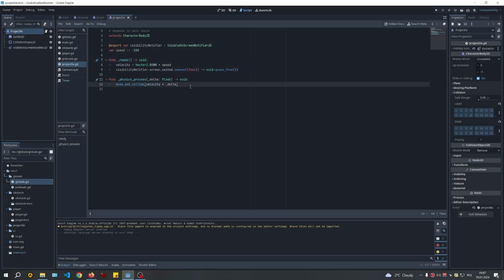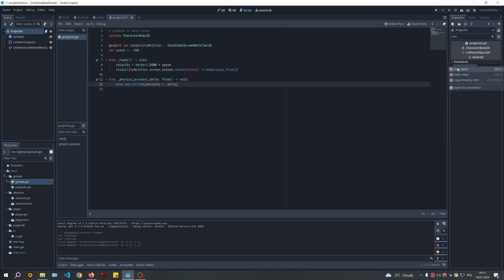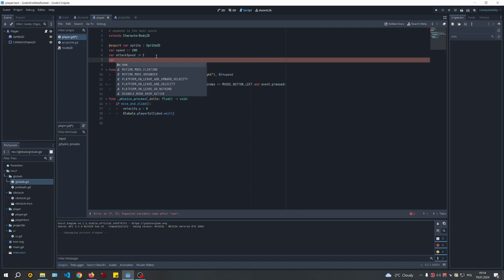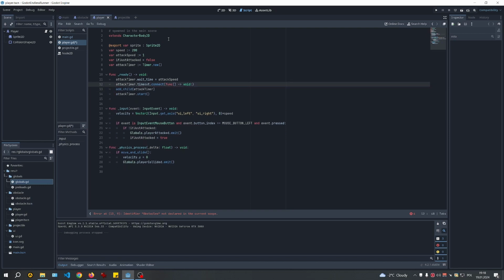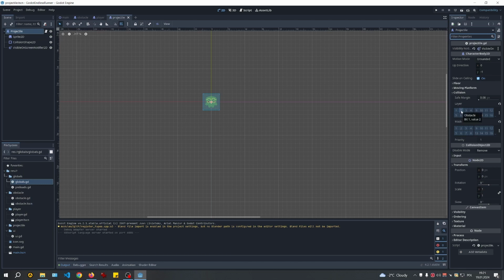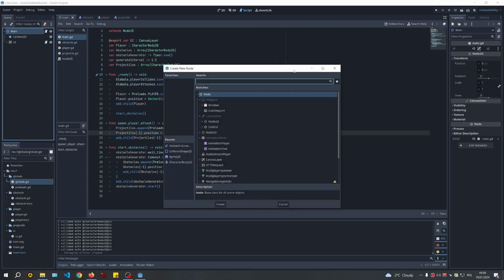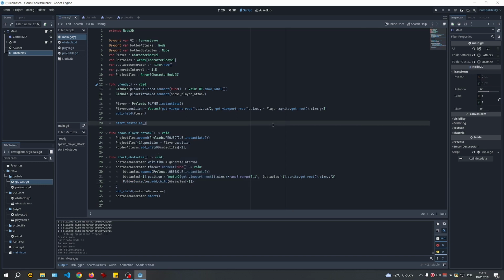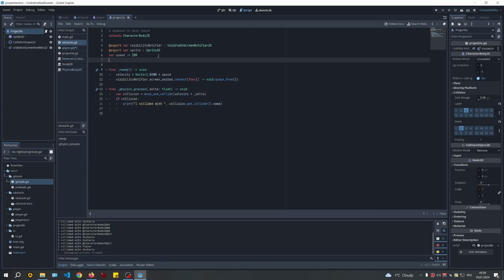Godot 4 - endless runner 4 - shooting cooldown, projectile rotation and collision problems